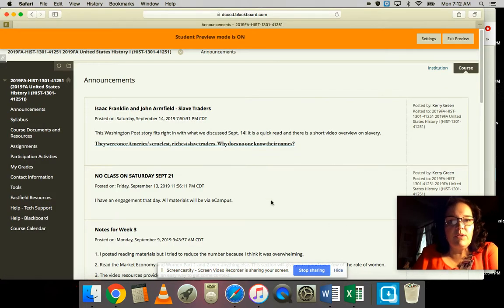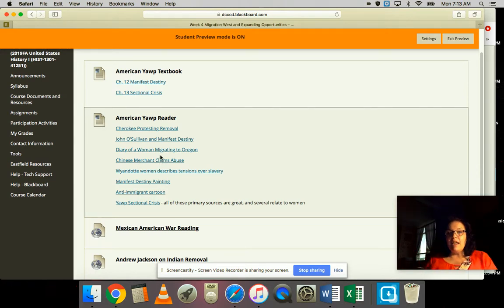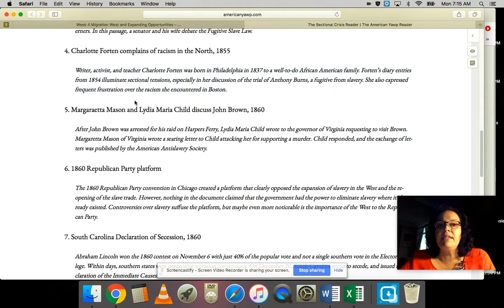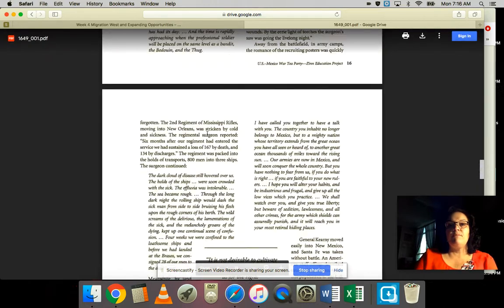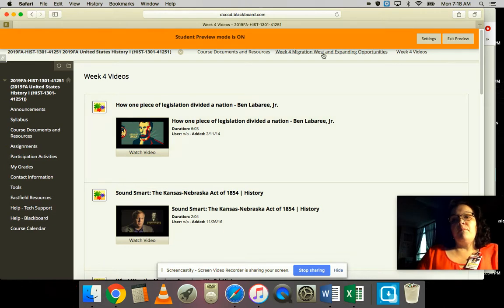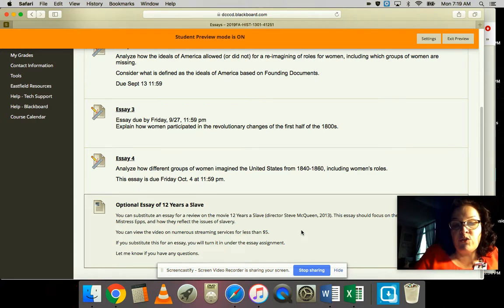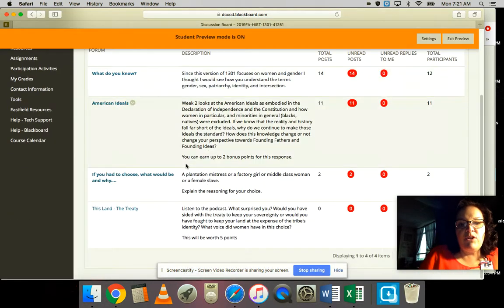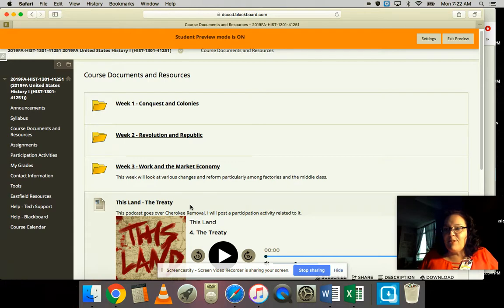Week 4 Overview